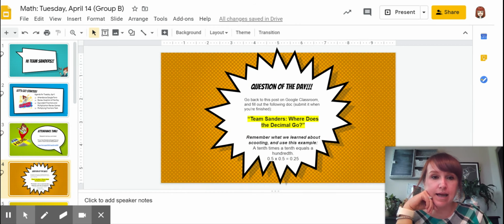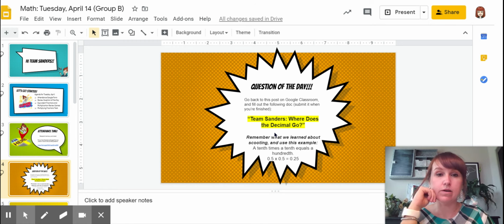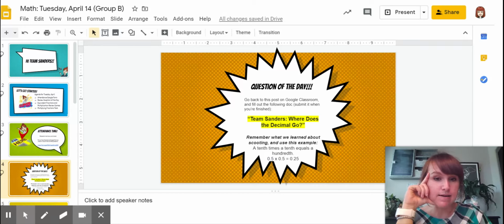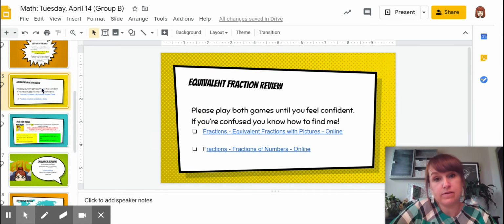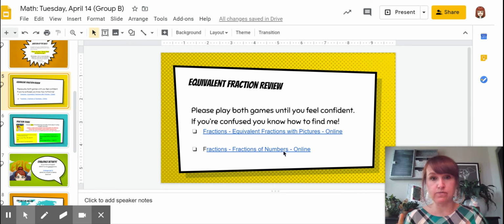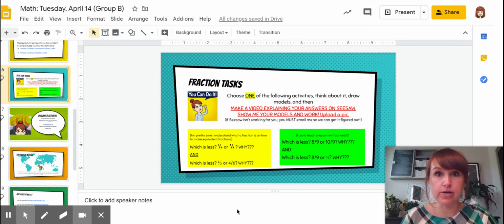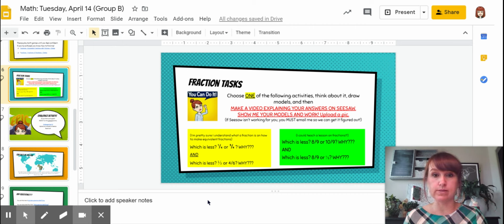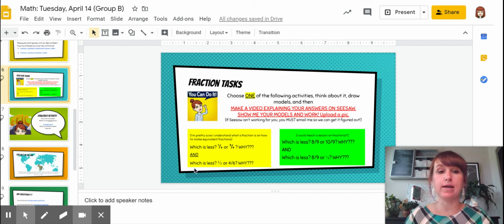Math: Tuesday, April 14 (Group B) - Google Slides